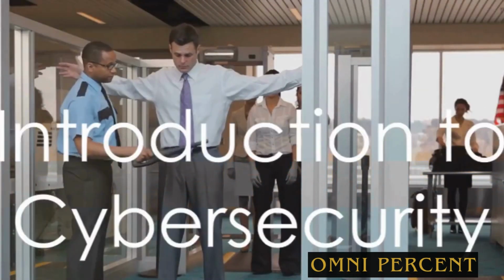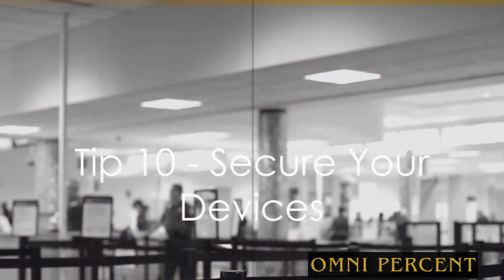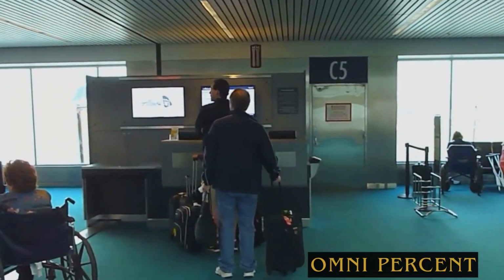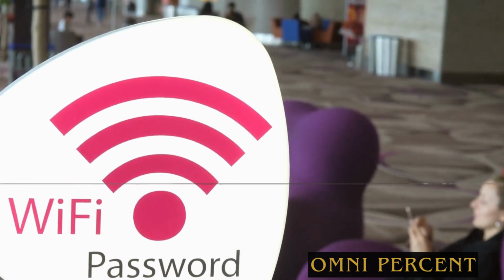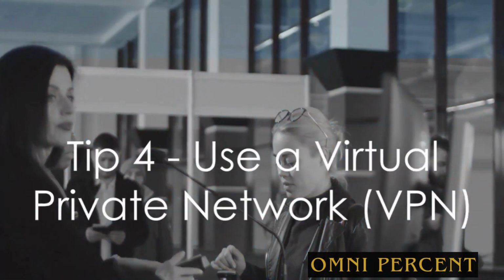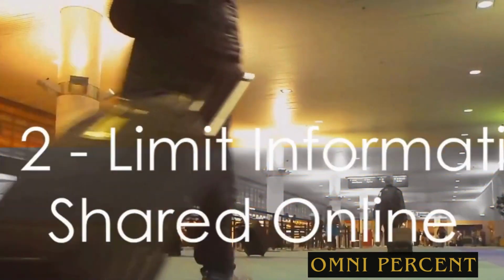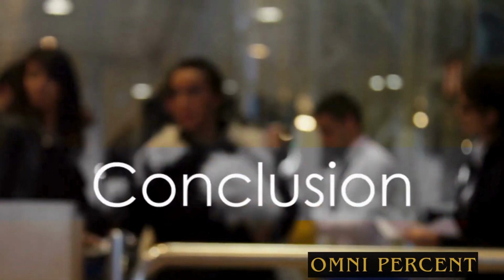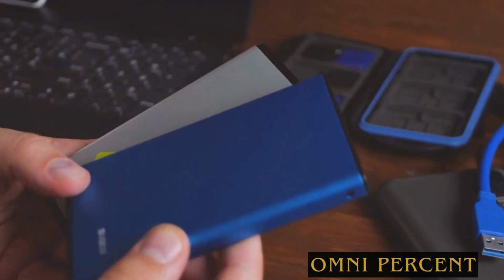🔒 10 Essential Cybersecurity Tips: Safeguard Your Data on the Go! 📱💡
Let’s delve into the fascinating realm of cybersecurity, where vigilance and knowledge are your most potent weapons. In this comprehensive guide, we’ll explore the intricate web of digital threats and arm you with the expertise needed to safeguard your online existence. Buckle up, fellow digital voyager, as we embark on this cyber adventure! 🚀

In an interconnected world where data flows ceaselessly, cybersecurity stands as the guardian of our digital lives. Imagine it as a formidable shield, forged in the fires of technological innovation, ready to fend off malicious forces. Whether you’re a seasoned tech traveler or a smartphone aficionado, understanding the nuances of cybersecurity is no longer a luxury—it’s a necessity.

The Landscape of Threats

The Digital Wilderness
Picture a vast wilderness—a digital savanna teeming with predators. Here, cybercriminals lurk in the shadows, waiting to pounce on unsuspecting prey. Their weapons? Malware, phishing attacks, and social engineering. As you traverse this landscape, your trusty shield—cybersecurity—becomes your lifeline.

The Tenacious Adversaries
Malware Marauders: Viruses, worms, Trojans—they infiltrate your devices, wreaking havoc on your data. But fear not! Regular scans and robust antivirus software keep them at bay.
Phishing Pirates: These cunning pirates cast their nets, hoping to reel in your sensitive information. Beware of suspicious emails and dubious links—they’re the bait.
Social Engineering Sorcerers: Masters of deception, they manipulate human psychology. Vigilance is key; never reveal too much to strangers.

Fortifying Your Defenses

The Ten Essential Tips
Password Hygiene: Your first line of defense. Craft strong, unique passwords for each account. Mix uppercase, lowercase, numbers, and symbols. Change them regularly, like shifting castle guards.
Two-Factor Authentication (2FA): Imagine a drawbridge with two sentinels. 2FA adds an extra layer of security. When logging in, you’ll need both a password and a one-time code.
Software Updates: Think of them as castle repairs. Regularly update your operating system, apps, and security software. Vulnerabilities are patched, walls reinforced.
Firewalls: Erect digital ramparts around your devices. Firewalls monitor incoming and outgoing traffic, blocking unauthorized access.
Encryption Enchantment: Transform your messages into secret scrolls. Encryption scrambles data, rendering it unreadable to eavesdroppers.
Secure Wi-Fi Connections: Avoid open networks—they’re like unguarded castle gates. Use encrypted Wi-Fi, and never connect to suspicious hotspots.
Backup Spells: Enchant your data with redundancy. Regular backups ensure that even if disaster strikes, your treasures remain intact.
Privacy Potions: Limit data sharing. Review app permissions, avoid oversharing on social media, and cloak your digital identity.
Beware of Phishing Charms: Spot the sirens’ song. Verify sender addresses, scrutinize URLs, and never share personal info via email.
Educate Thyself: Become a cybersecurity ninja! Attend workshops, read blogs, and stay informed. Knowledge is your sharpest blade.

The Cybersecurity Odyssey
As you absorb these insights, remember that cybersecurity isn’t a static fortress—it’s an ever-evolving journey. Equip yourself with knowledge, wield your shield, and venture forth. Whether you’re battling dragons (read: malware) or deciphering ancient scrolls (read: encryption keys), you’re part of a global quest—a quest to protect the digital realm. 🌐🔒

So go forth, intrepid cyber traveler! Dive into the depths of firewalls, decode the language of algorithms, and emerge as a cybersecurity ninja—an unsung hero in the digital saga. 🕶️🔐✨